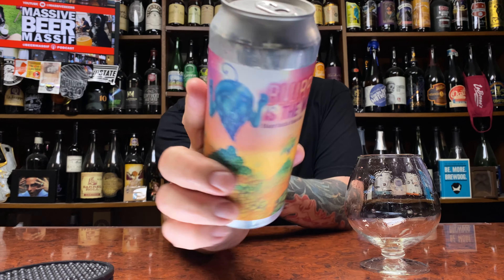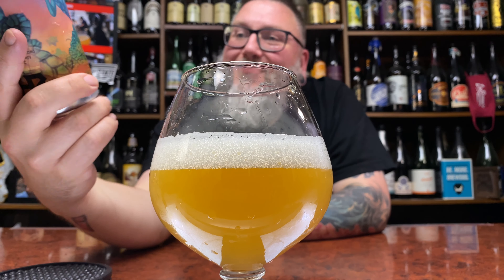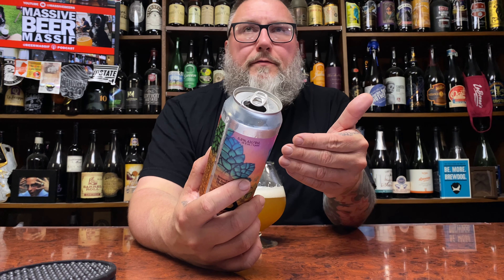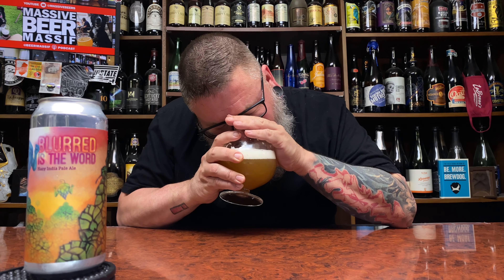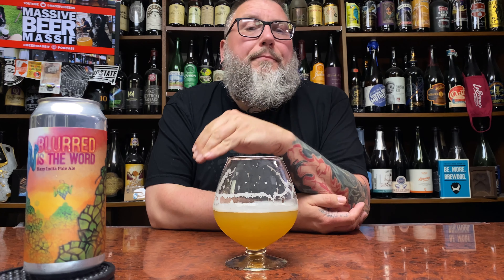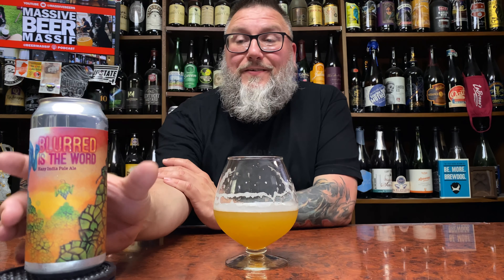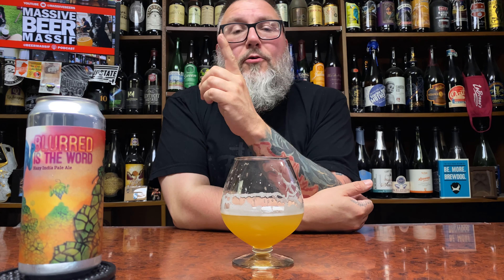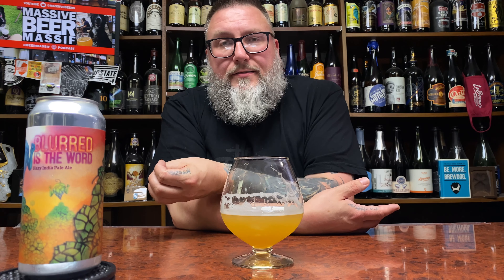Massive Beer Review 3685 Heist Blurred Is the Word Hazie IPA